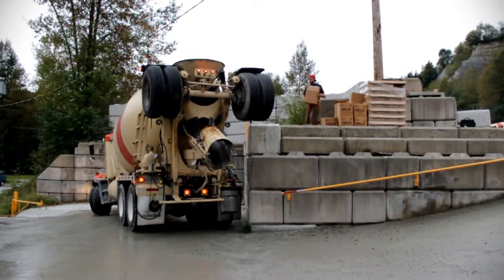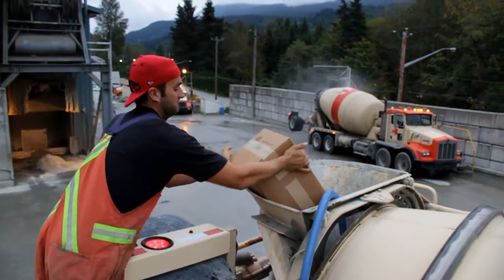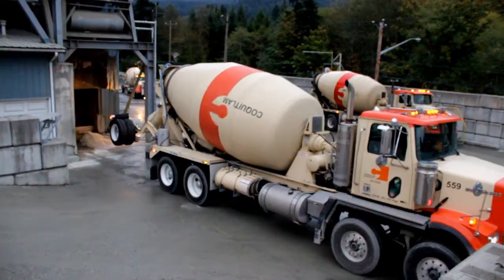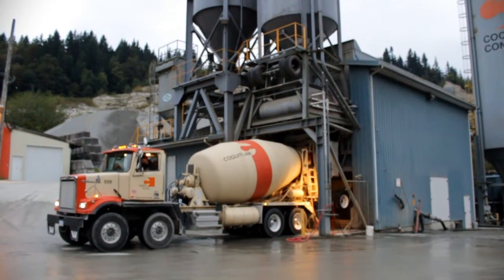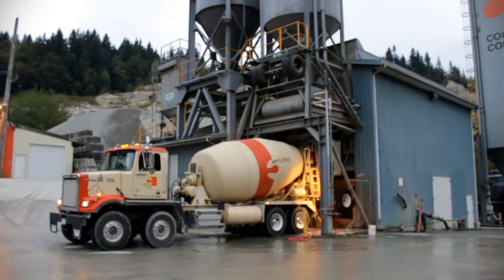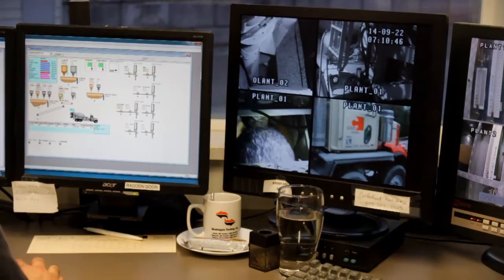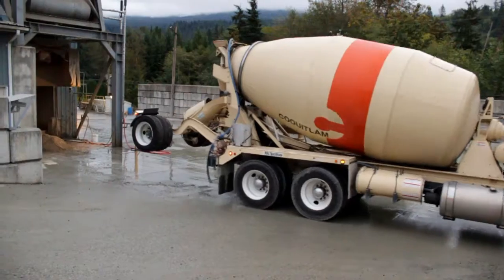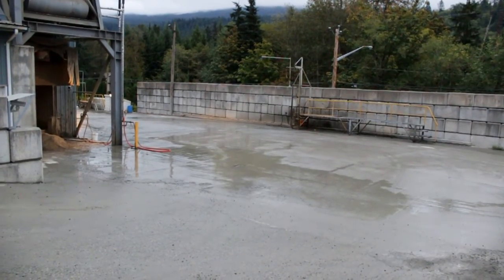Mixing Helix Micro Rebar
Helix clumping will NEVER occur if the following procedure is rigorously followed:

Add a minimum of 6% of the mix water (more water is better) into the drum, with the drum turning at charging speed;
Dump all of the Helix® into the drum in one go, no need to slowly shake;
Rotate the drum at charging speed for six minutes (as the clumps fall over the mixing fins they are broken up into 2D layers, with the water acting as a lubricant).
Add the sand, aggregate and cement in the normal manner;
Mix an additional 6 minutes in the truck drum to ensure the Helix is completely disbursed.